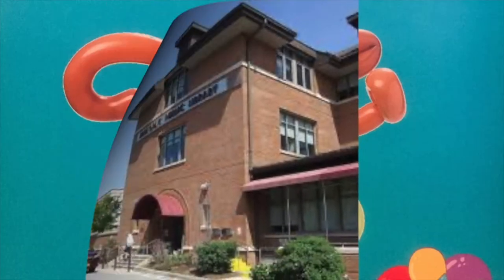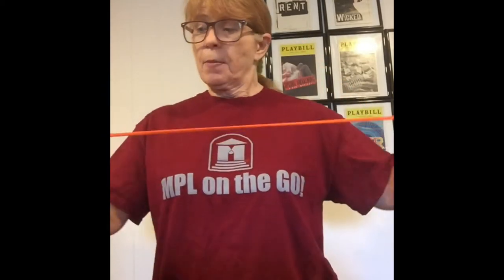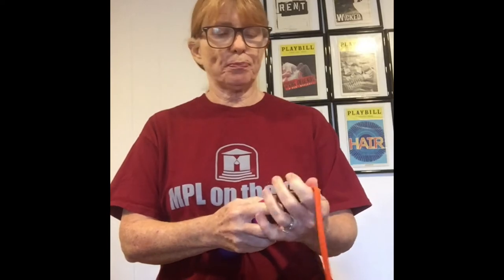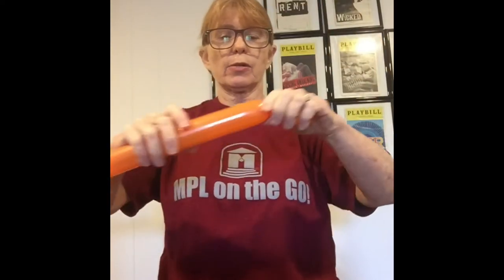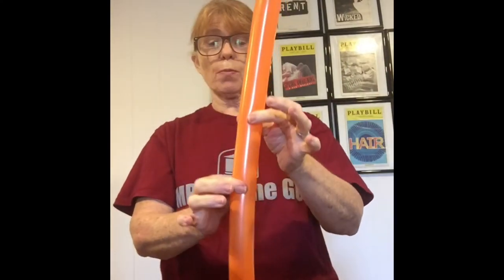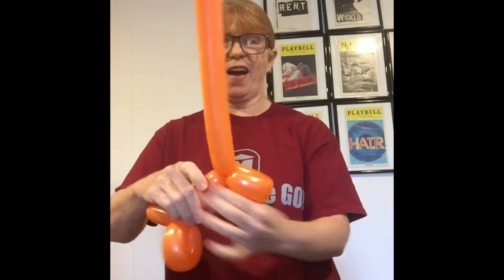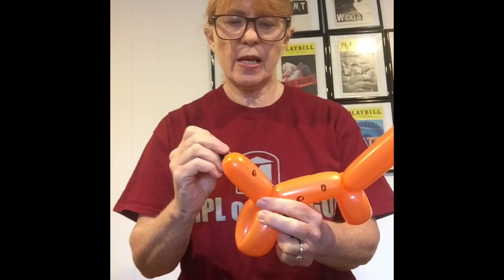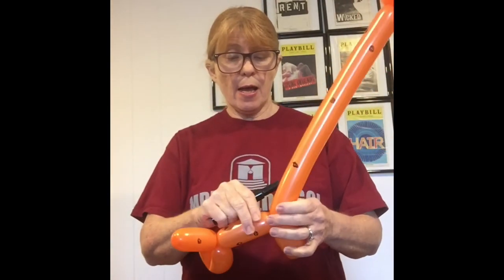MPL Balloon Club: Giraffe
Ms. Gail shows you how to make a balloon giraffe!